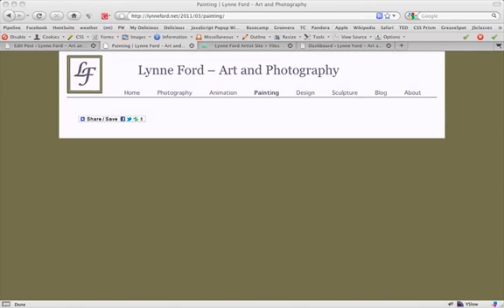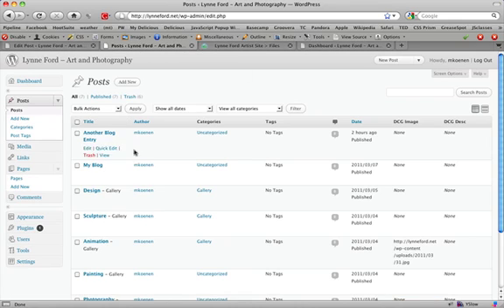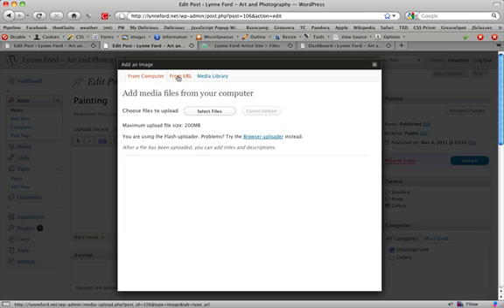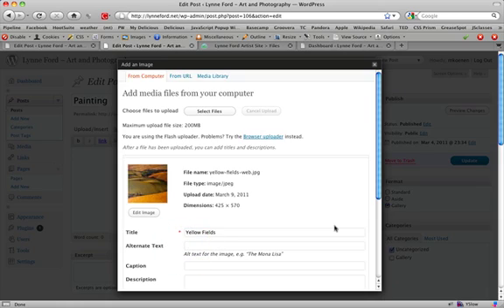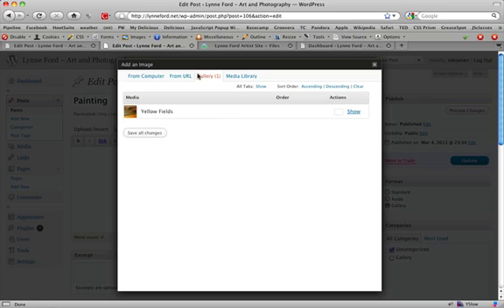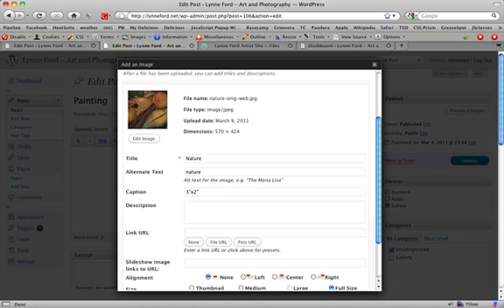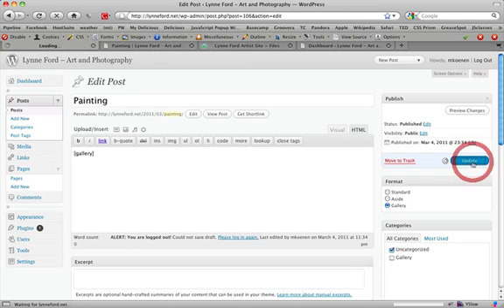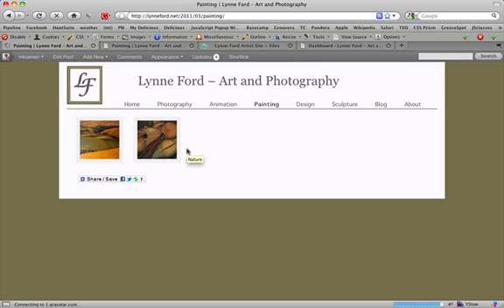How to Upload Images to your WordPress 3.1 Gallery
Learn to upload images to a gallery that you have created in WordPress 3.i. The tutorial uses the Miro childtheme but the process is the same for most wordpress themes that use the built in gallery functionality.